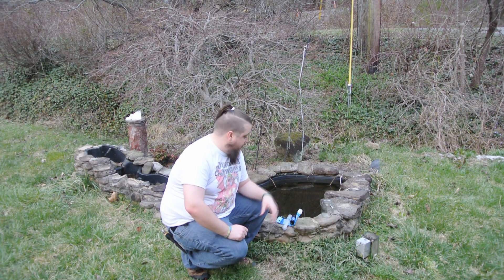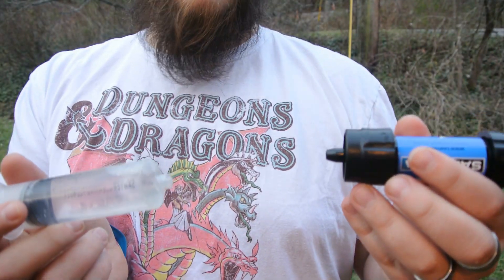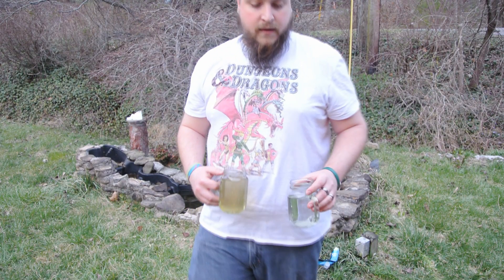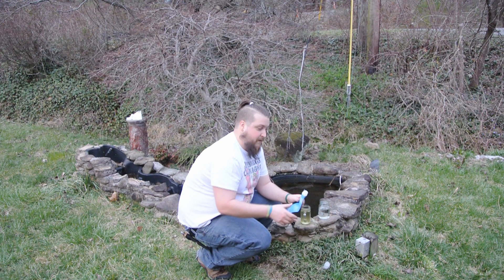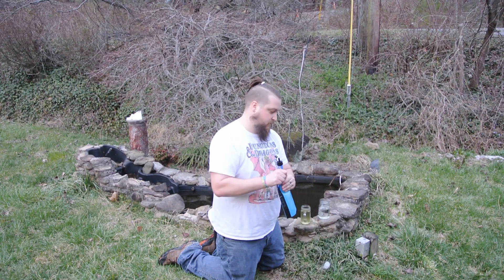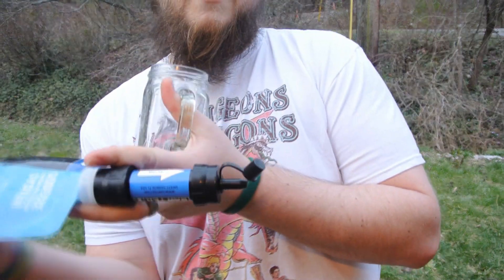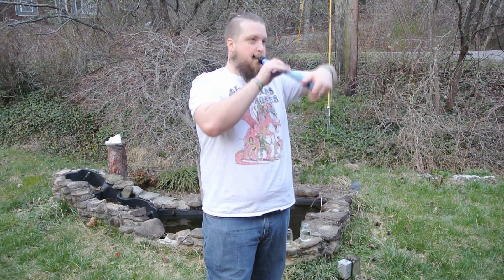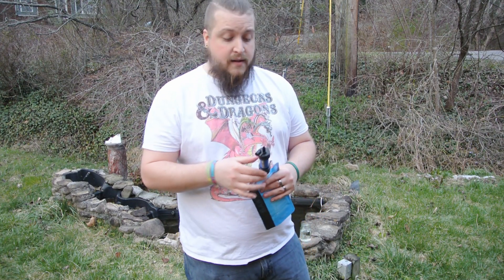Sawyer Mini Review: Drinking Dirty Fish Pond Water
Adam drinks dirty fish pond water with a Sawyer Mini straw.